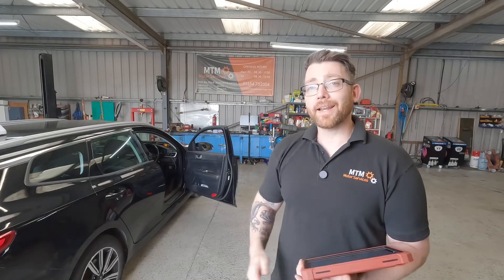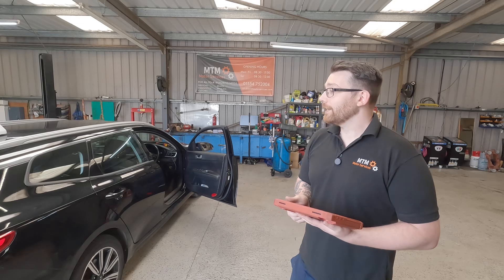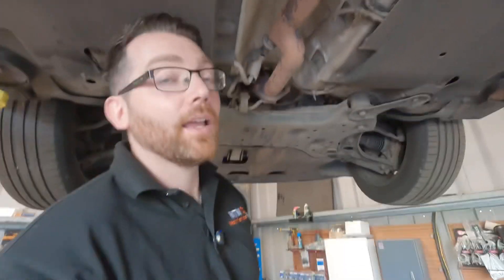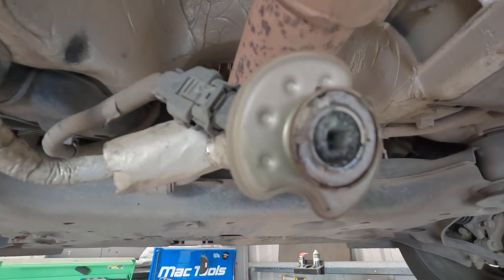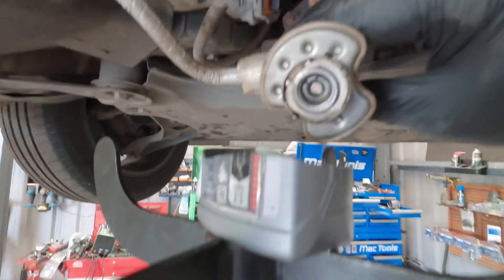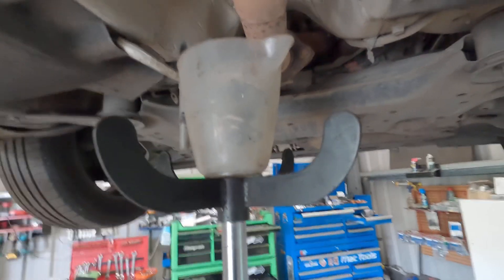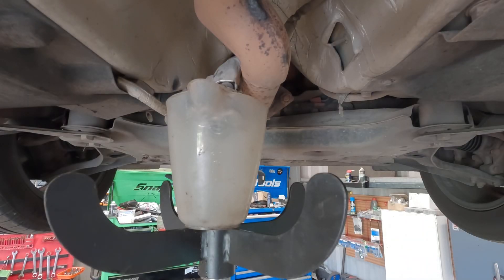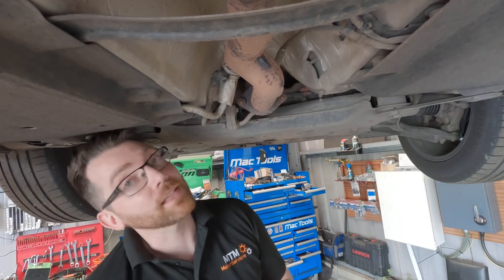KIA Optima P2BA800 NOX exceedance, dosing interrupted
AdBlue strikes again. NOx sensors in your exhaust basically detect how efficient your AdBlue system is, if it isn't causing the emissions to reduce then you will get warning lights. watch to see how we clean and test the AdBlue injector on this KIA Optima.